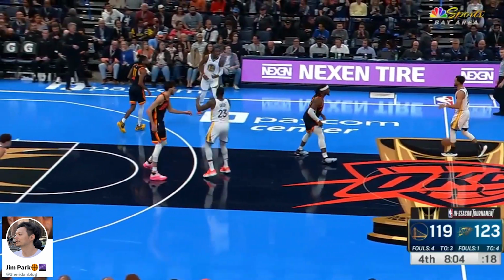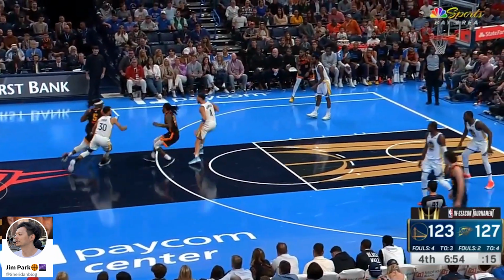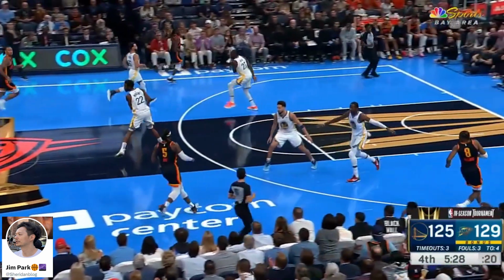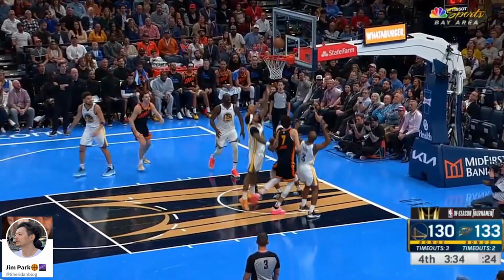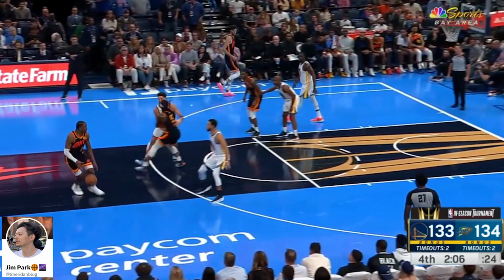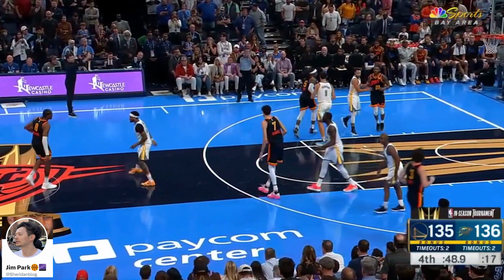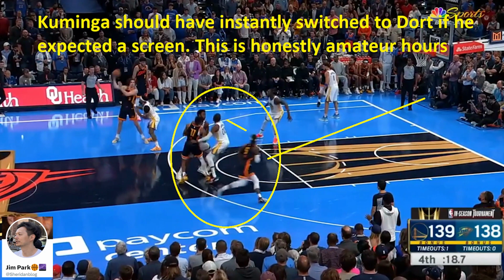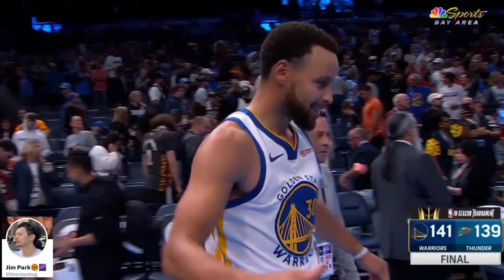FILM ROOM: WARRIORS HAVE TWO CHEAT CODES (VS THUNDER)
This video contains film breakdown of an absolutely wild Warriors-Thunder game. I took an in-depth look at crunch time in the fourth quarter

Episodes daily in EST:
Mon/Thur: 6:30 PM
Tues/Fri: 5:30 PM
Wed: 1:00 PM
Sat/Sun: 5:30-6:30 PM